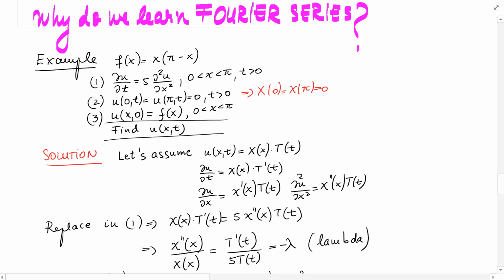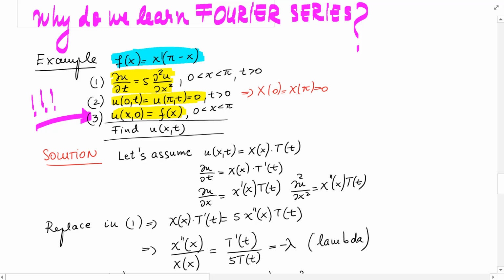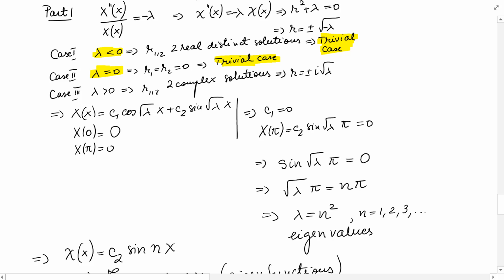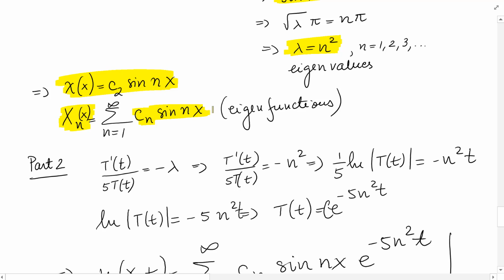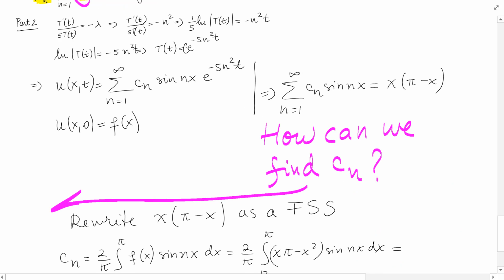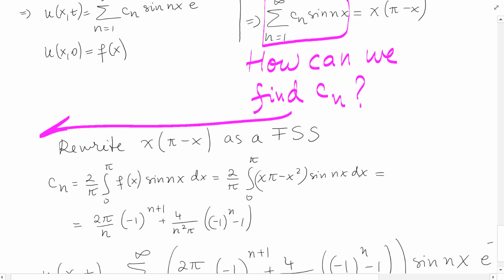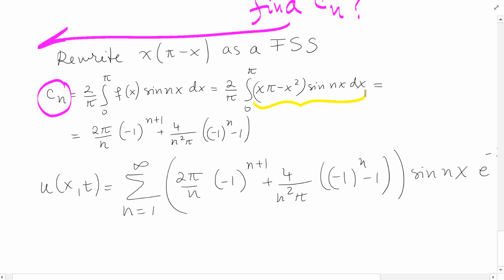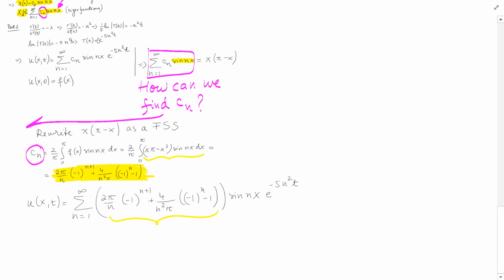Diff Eq Why we learn Fourier Series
In this video we answer the question Why we learn Fourier Series and apply it in a heat equation problem.